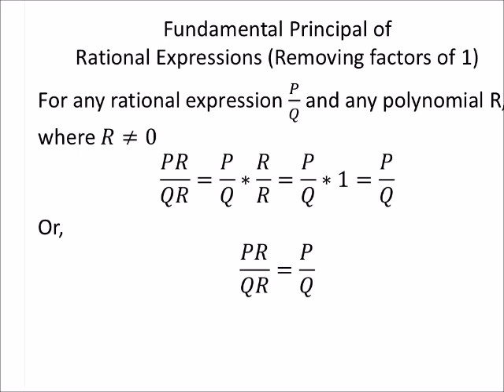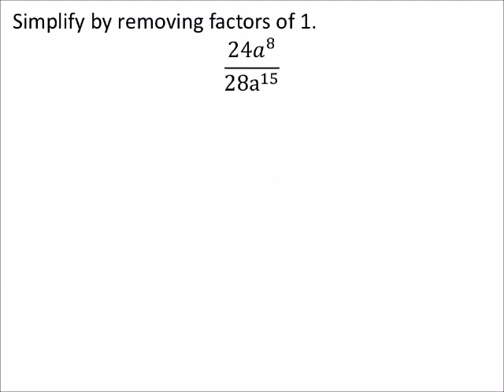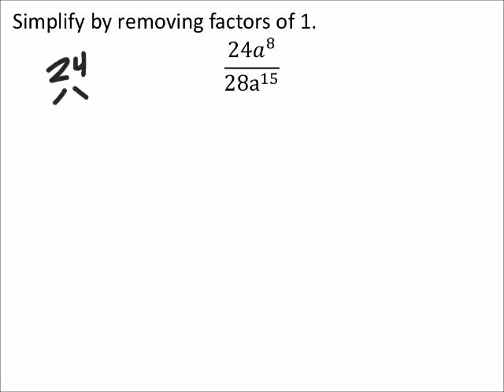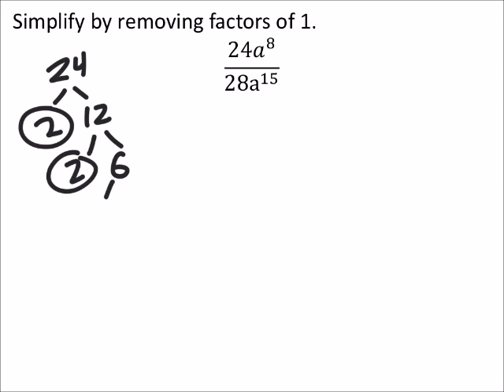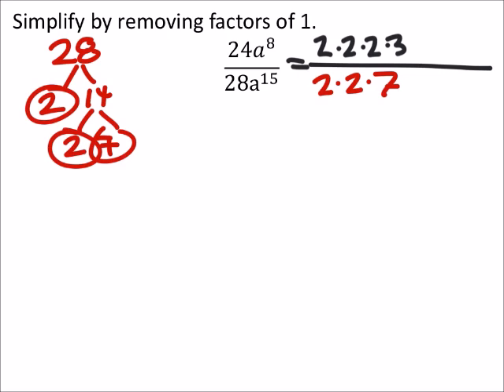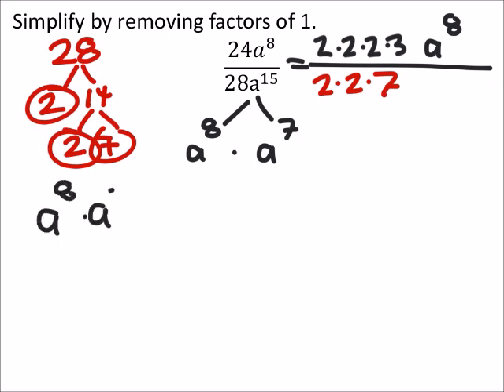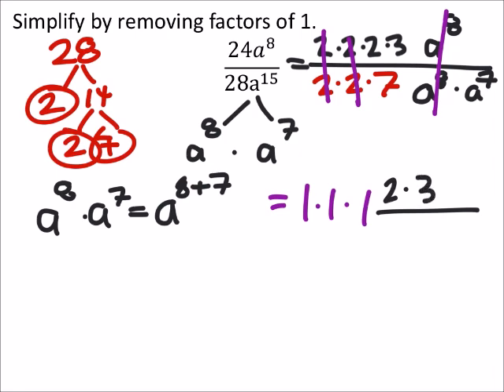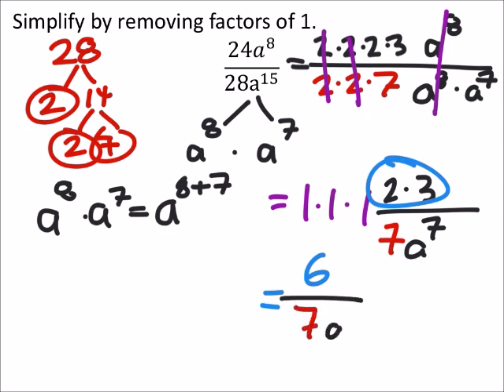How to Remove Factors of 1 From a Rational Expression to Simplify (a MATH 1010 Problem)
The problem:
Simplify by removing factors of 1.
(24𝑎^8)/(28a^15 )

The solution:  6/(7𝑎^7 )